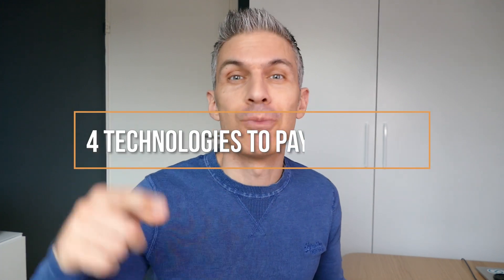4 Technologies To Pay Attention In Software Development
New technologies are constantly coming up, but every now and then some of those technologies have the potential to change industries. In the world of software products, there are now at least four technologies that could potentially disrupt the way we do product management and software development.

The Lean Product Playbook, Dan Olsen
Escaping The Build Trap, Melissa Perri
The Product Book, Product School
Inspired, Marty Cagan
The Lean Startup, Eric Ries
Hooked, Nir Eyal
Negotiation Genius, Deepak Malhotra & Max Bazerman
The Leaders Guide, Eric Ries

00:00 4 technologies that are disrupting software development
00:07 Technology 1
02:39 Technology 2
04:55 Technology 3
07:28 Technology 4

Revolutionizing Software Development: The Top 4 Technologies Disrupting Product Management. In this video, we explore the latest technological advancements that have the potential to change the software industry forever. From low-code and no-code development platforms to blockchain and distributed ledger technology, artificial intelligence and machine learning, and augmented reality, these cutting-edge tools are revolutionizing the way we approach product management and software development. Discover how each of these technologies work and how they can help you stay ahead of the curve in this fast-paced digital landscape. Join the discussion and share your thoughts on the impact of these game-changing technologies on the future of software development.

My name is Juan Rodriguez, I’m a product leader with over 20 years working at tech companies, currently living in Finland, my experience is in building both desktop and cloud solutions focused on B2B, create new products from the ground up, developing product teams, building communities and development paths, creating go-to-market and customer journey strategies.

My education is on electronics and automation and my early jobs were focused on machine vision and to some degree robotics, you can imagine I don’t like manual processes very much and love to automate as much as possible :)